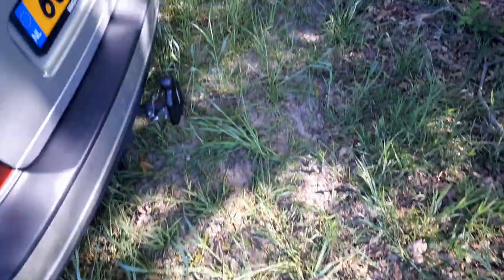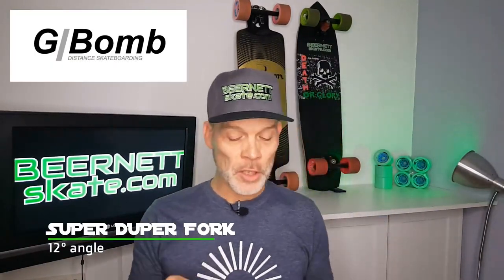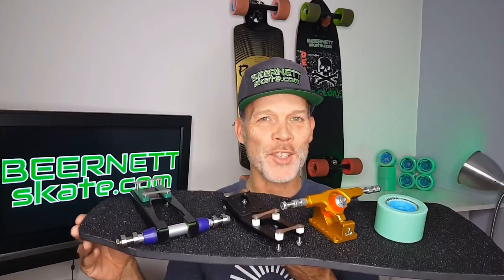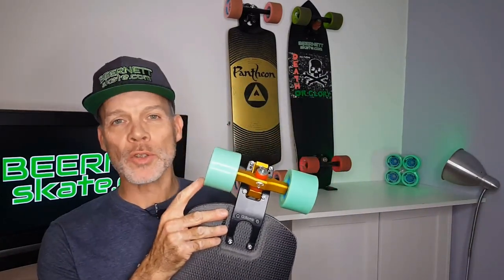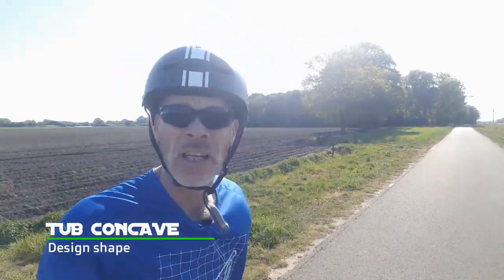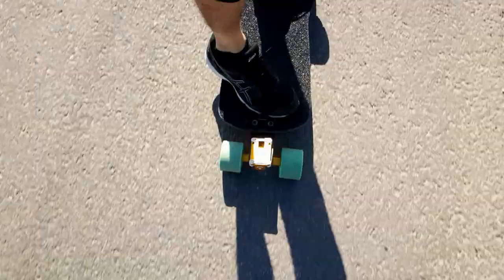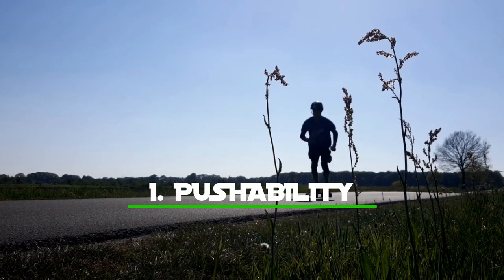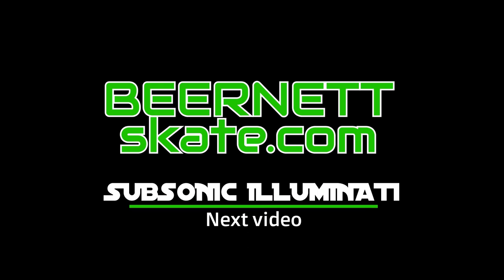Rocket Exodus Longboard Review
This is my review of the HQ Rocket EXODUS!
The setup has very good LDP components from G|Bomb, Don't Trip, Seismic and Riptide!
I explain all the components, build everything together and do a skating review. I also give it a Beernettscore. The explanation of this can be viewed in this video:

Most of the reviewed setups are for sale after I have done the review.

I hope you enjoy my review!